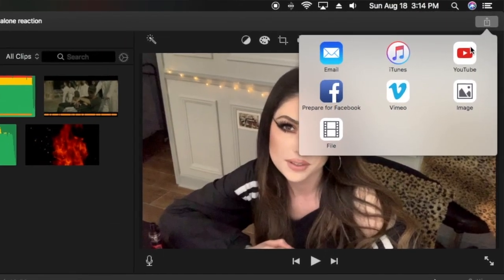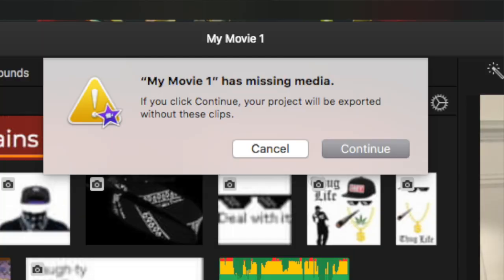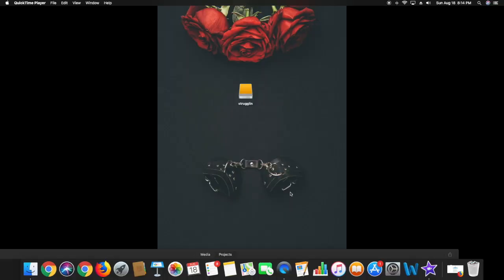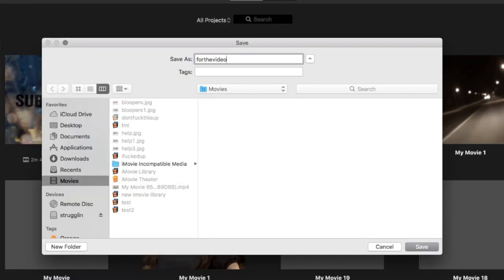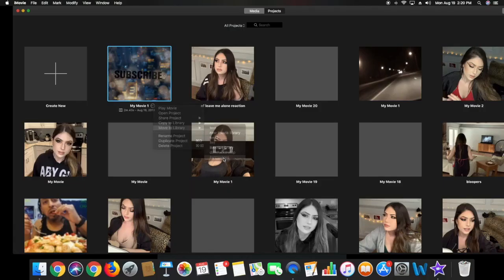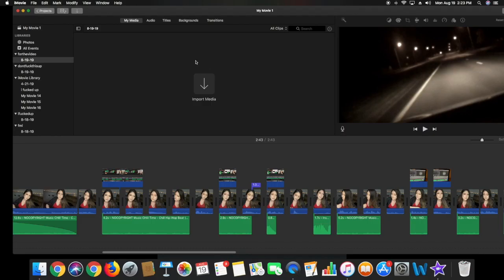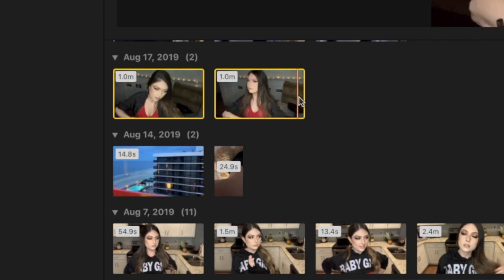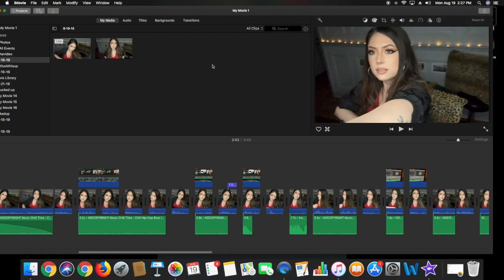Easy Fix | How To Export With MISSING CAMERA ( iMOVIE ) 2019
hey guys, in this video I show you a very easy and quick solution on how to EXPORT your movie on iMovie when you get the " missing camera " error, or the " this item cannot be shared while referencing the camera ".  I've ran into this problem more times then I can tell you, losing my mind each time.  this is how to do it with the LATEST 2019 iMovie update, without THEATER.  I hope this helps you out.. I love you guys and hope you're having an amazing day

Outro Song.. by the one and only MARC VINYLS